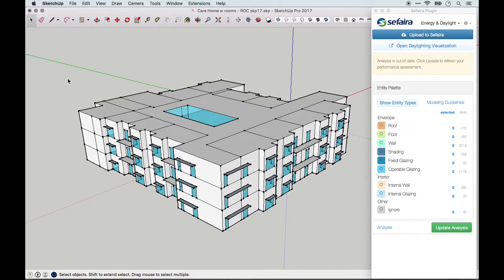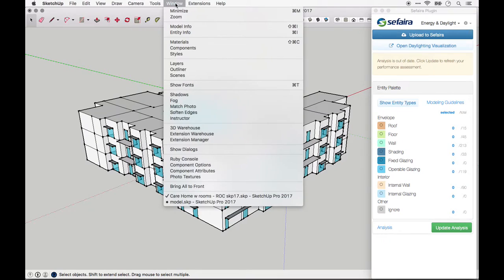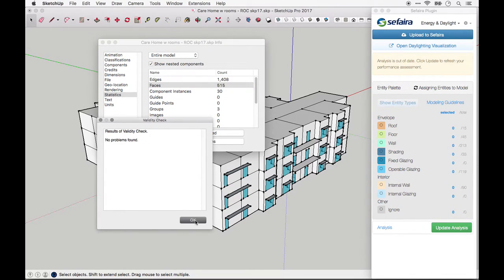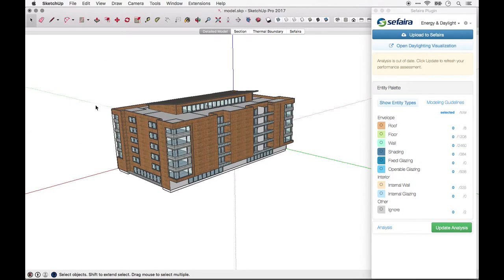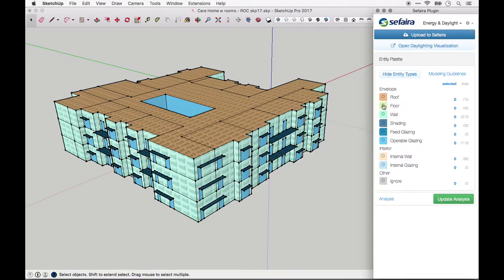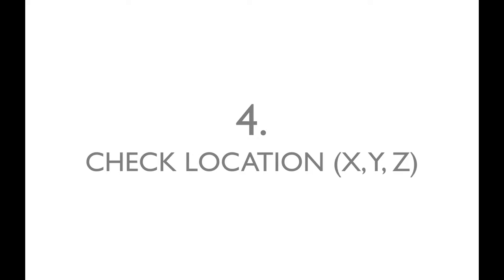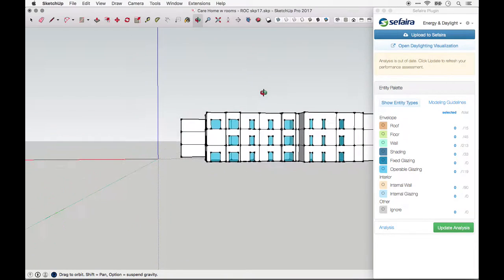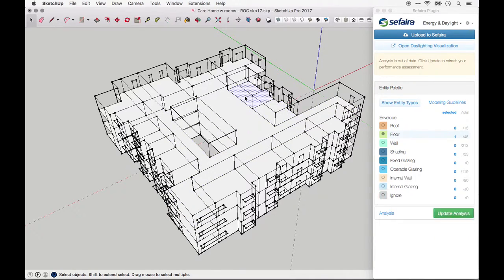10 Model (pre) upload checklist!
This video shows you what and how to check just before you upload a model from SketchUp to the Sefaira Web Application. Review plane limits; planes/glazing/shading. Hide anything not required for analysis & purge model. Check floor area. Check entities. Isolate each type. Make sure only analysis elements are visible & tagged. Check normals. Check location w.r.t. origin. Check room boundaries (if using room-by-room zoning in web app)